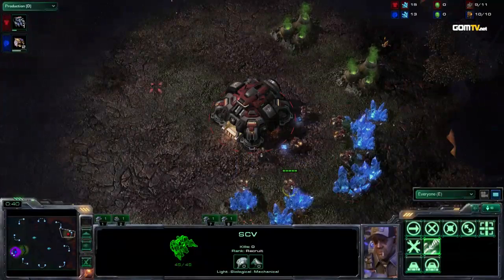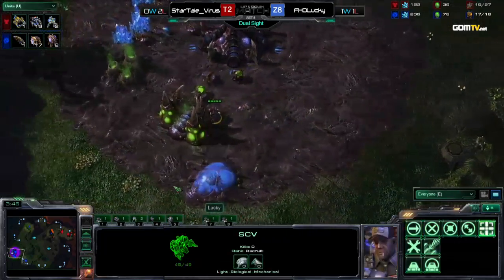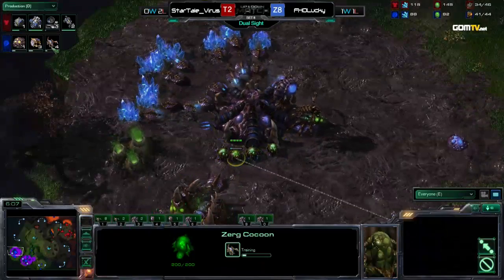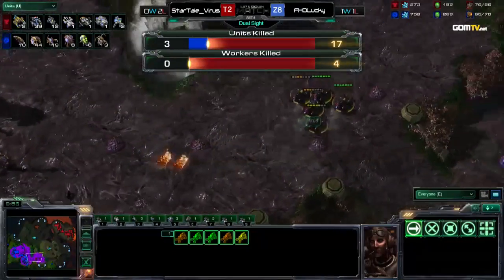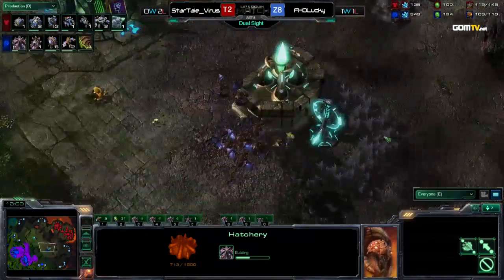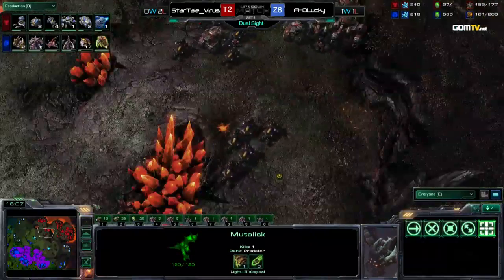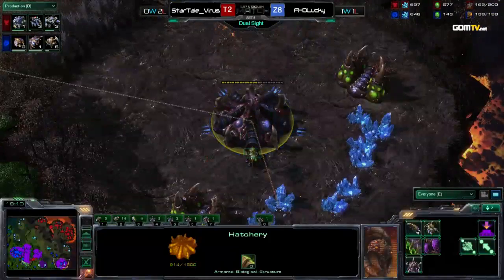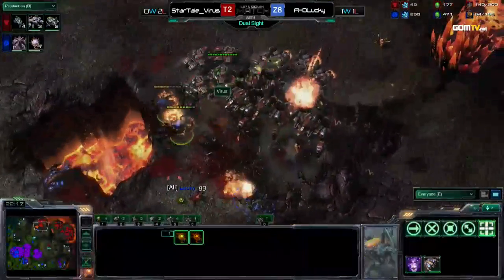2012 GSL Season 2 - StarCraft 2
Virus vs Lucky :
GOM eXP presents 2012 GSL Season 2.

The new format had made it harder than ever to stay in Code S! The second GSL of 2012 would feature the best StarCraft II players in the world in a battle of wits, nerves and skill.

Original aired from March 12th, 2012 until May 19th, 2012.